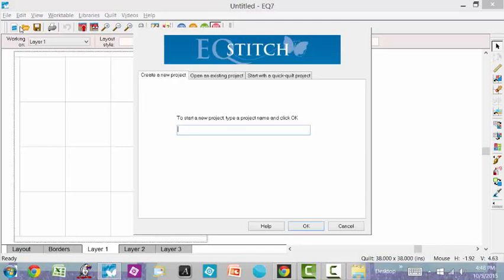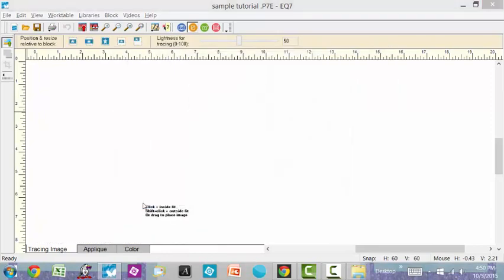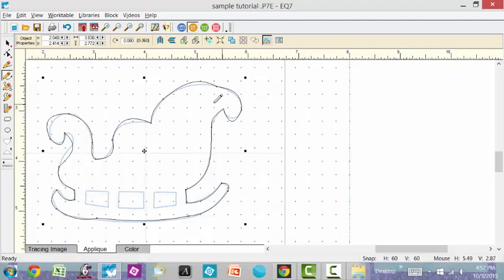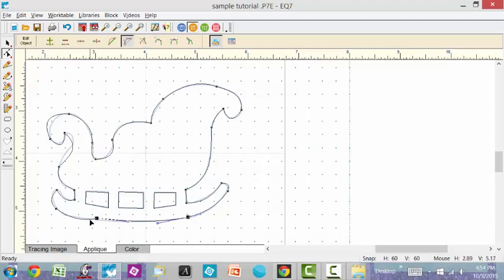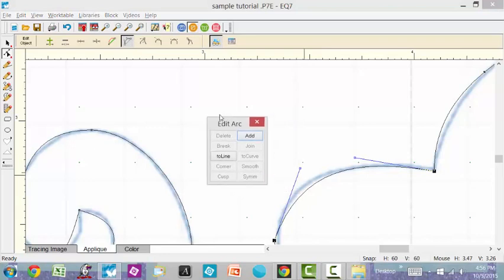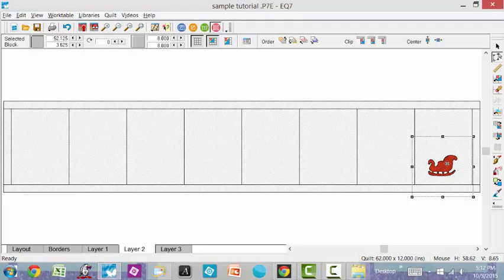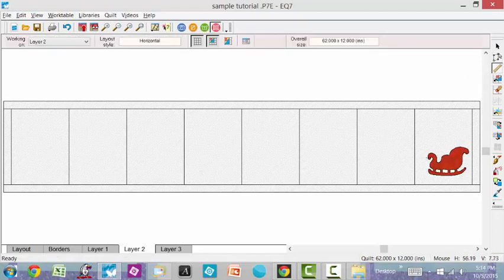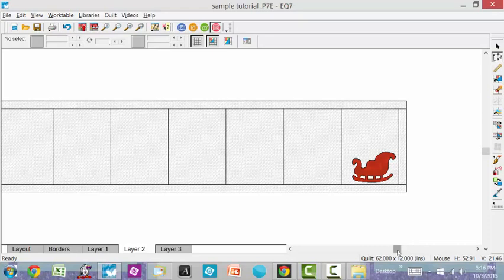EQ7 tutorial for AccuQuilt Applique Dies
Quick tutorial to show how you can import an image of an AccuQuilt applique shape, user the ruler tool in EQ7 to adjust the size to the specs for the shape, and plan out your project to get a realistic scale for the die cut applique shape.